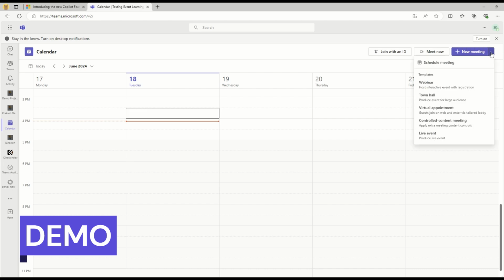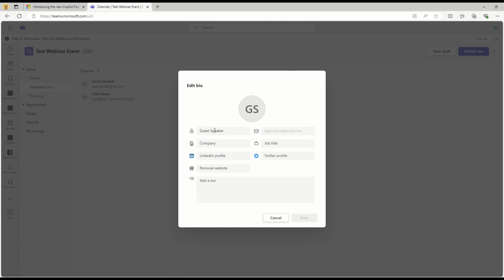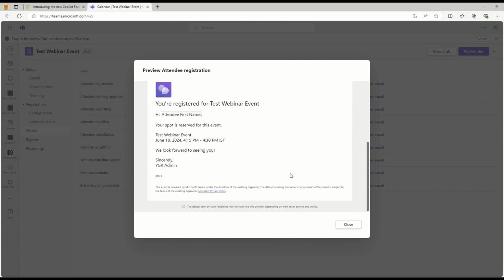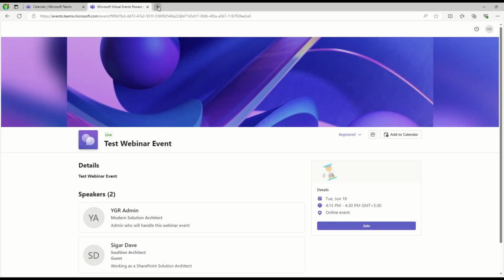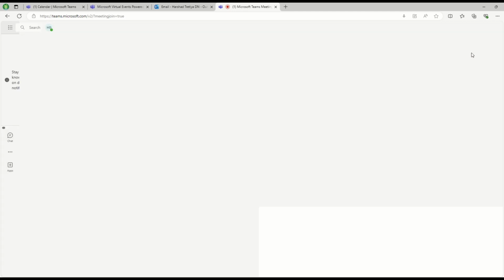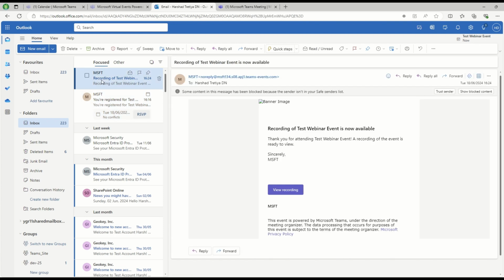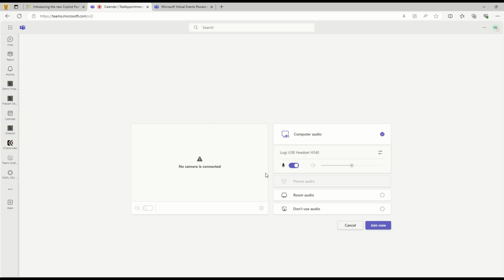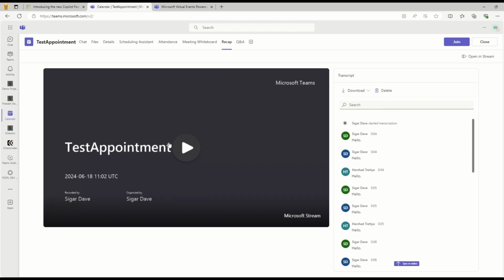Different Meeting Options available in the Microsoft Teams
Explore the various meeting features in Microsoft Teams, tailored to boost collaboration and efficiency. This guide delves into all aspects, from scheduling and joining meetings to utilizing advanced tools like breakout rooms and live events. Whether you're new to Teams or an experienced user, discover how to optimize Microsoft Teams meetings to streamline your workflow and enhance team communication.

0:00 Start
0:30 Introduction
0:40 Demo
20:38 Subscribe